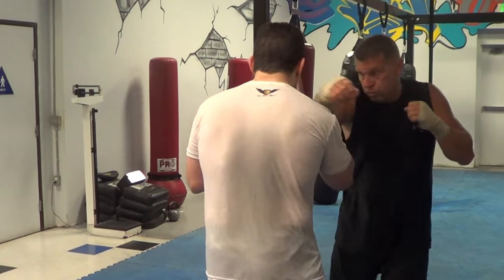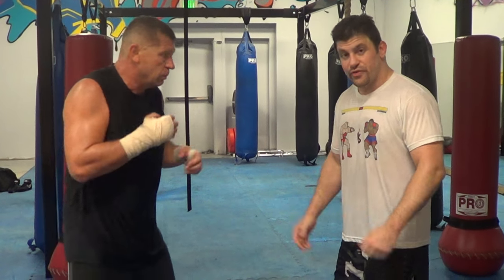Steven Seagal Salute Aikido Punch Deflections Boxers, Parry, Flick Hands Drills MMA vs jab cross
Steven Seagal Salute Aikido Punch Deflections Boxers, Parry, Flick Hands Drills MMA vs jab cross Former Pancrase MMA Color Commentator for UFC Fight Pass! Next vs mma vs bjj real fight

TheCombatSystem.com